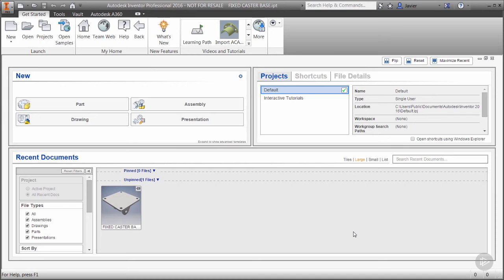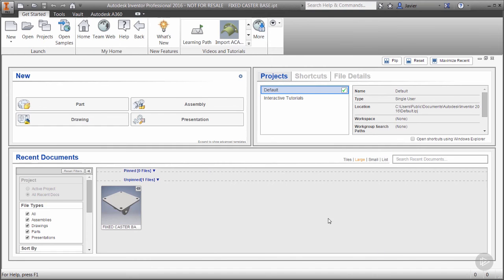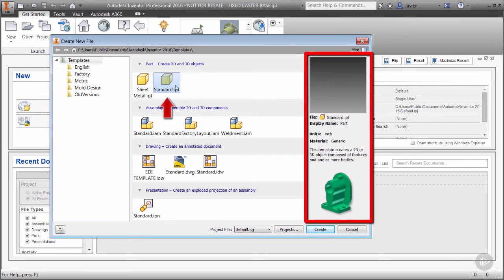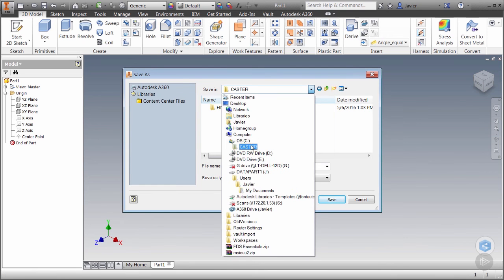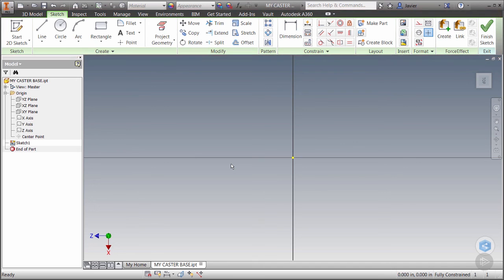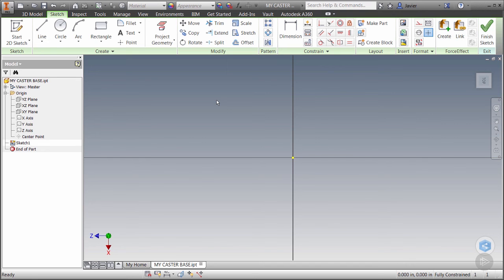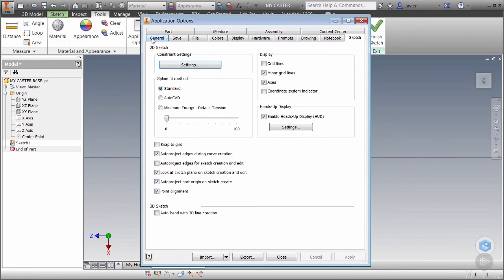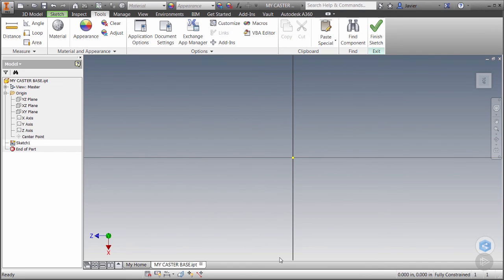Working in the Inventor Sketch Environment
In this lesson from Pluralsight’s “Get Started with Part Modeling in Autodesk Inventor” course, we will learn how to set up your sketch environment to begin creating profile shapes in Inventor.

5,000+ creative and tech training courses unlimited and online.